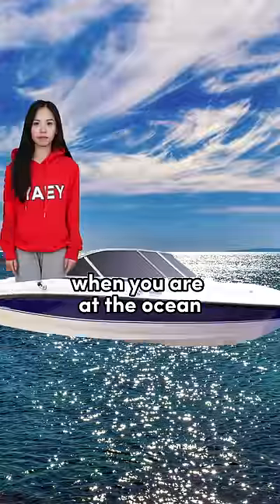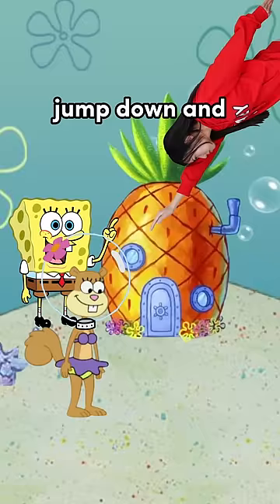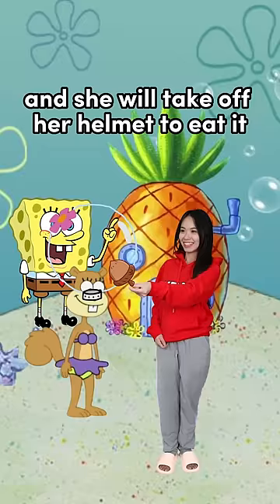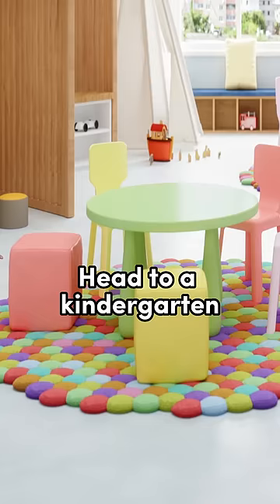EP24: How to fart quietly in 4 steps